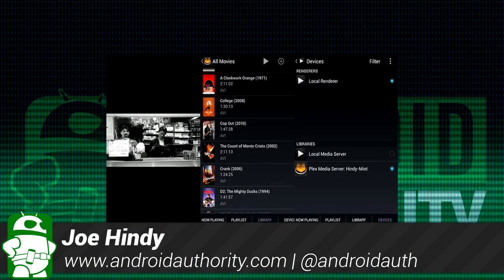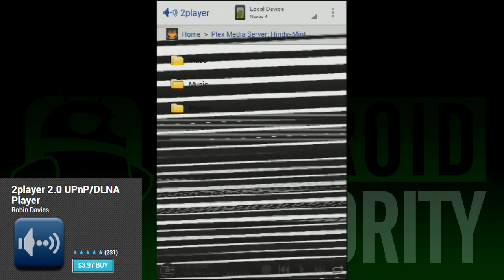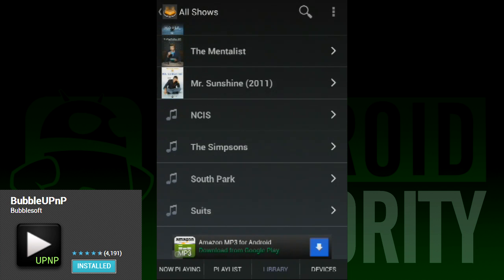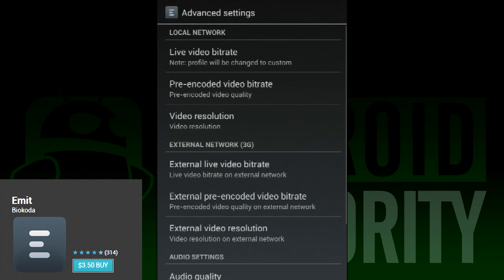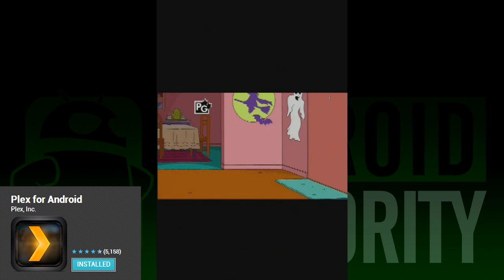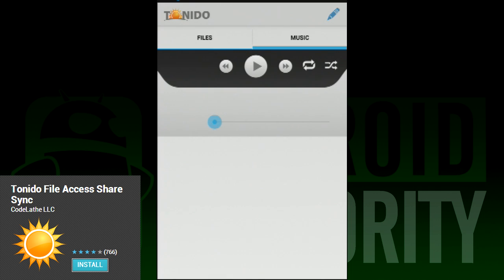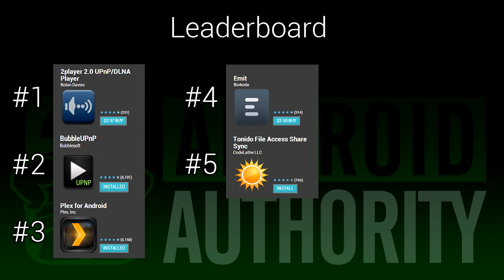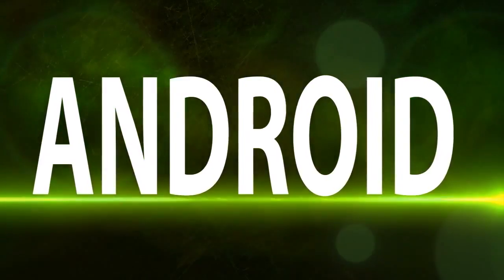The Best PC to Android Streaming Apps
Streaming video from PC to Android can be a complicated task. Thankfully, there are a few apps that do it pretty well. So here are some of the best PC to Android Streaming apps for Android.

*Note*
Joe Hindy had several moments of dyslexia in this video. He is well aware it's actually DLNA.